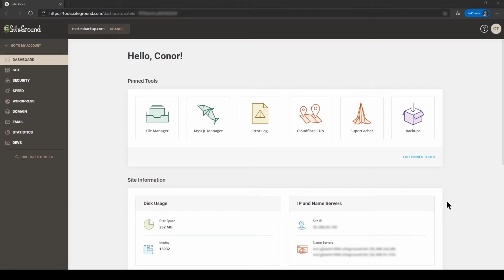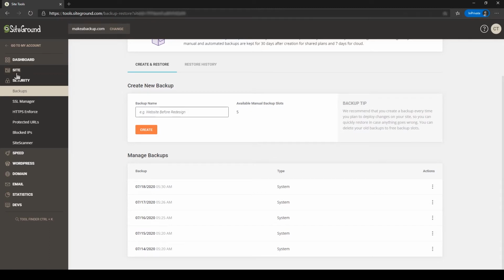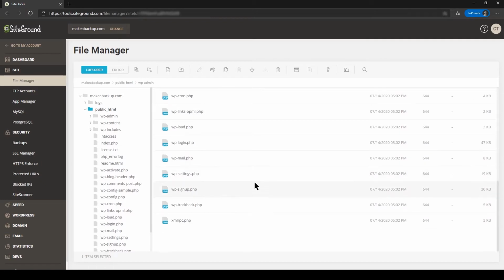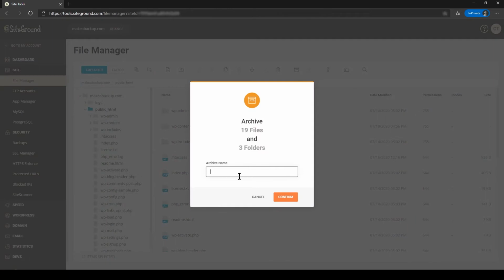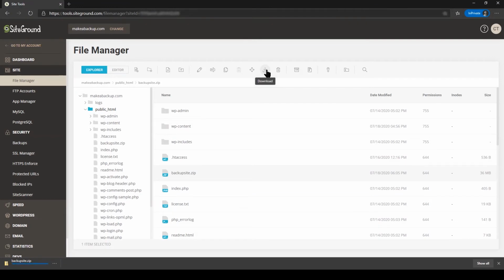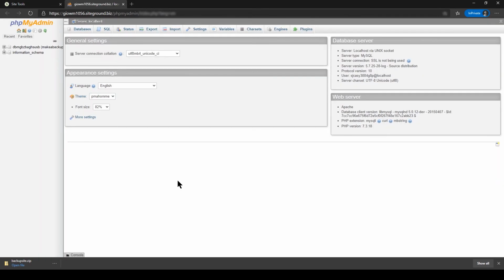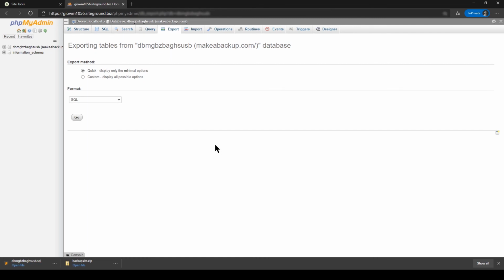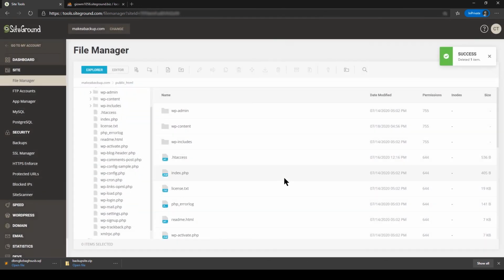How to make a website backup with SiteGround Site Tools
While SiteGround makes its own automated daily backups, it doesn't provide a way to download them. But there is hope; you can use the Site Tools in SiteGround to make a backup.

You can use the File Manager and the phpMyAdmin Database tool to make a backup for your own safekeeping.

Never trust a hosting company to have a backup - their systems fail, too.

00:00 SiteGround's Backup system does not let you download backups
00:22 Make a backup using File Manager
01:12 Use phpMyAdmin to export a database backup
01:50 Don't forget to delete your backup to save space